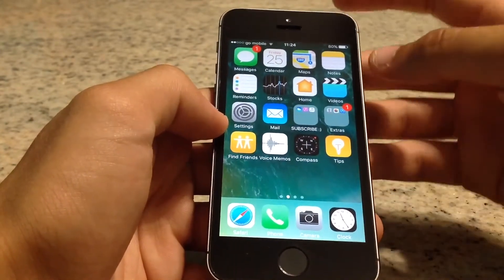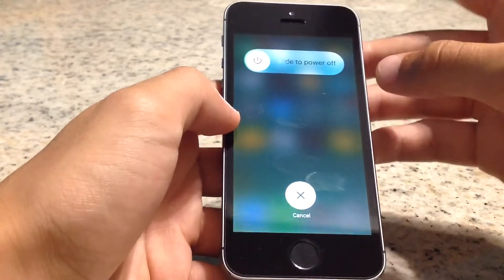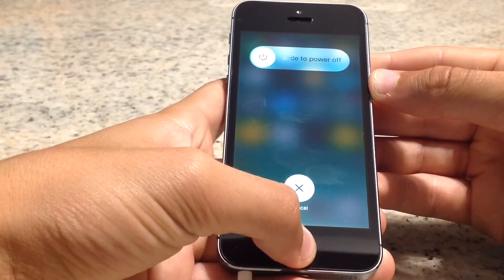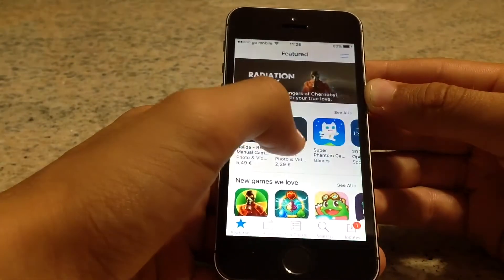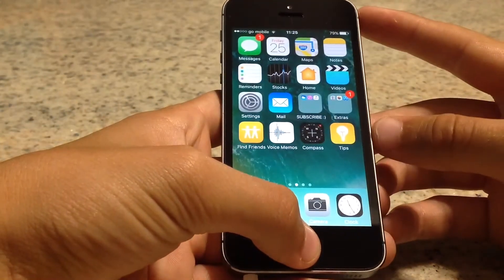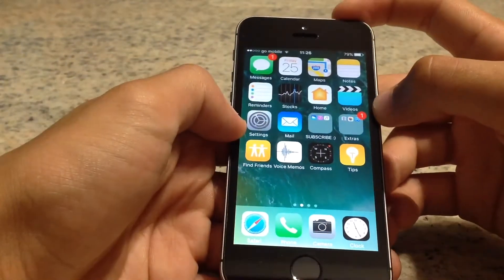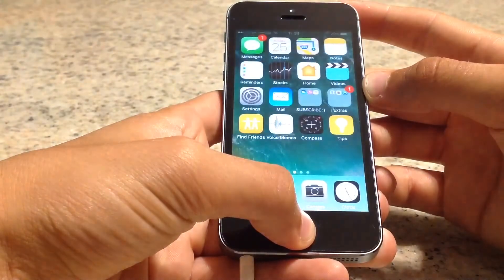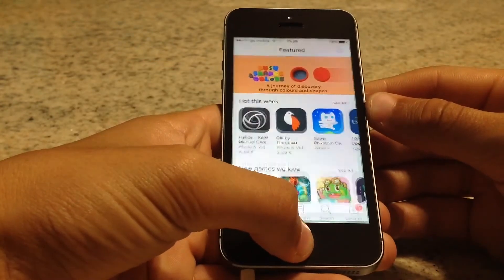How To Clear iPhone RAM Memory Without Closing Apps For iPhone, iPod Touch & iPad [2019// iOS 12]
How to easily clear all you iphone RAM without having to close all your apps. THIS MAKES YOUR PHONE MUCH FASTER